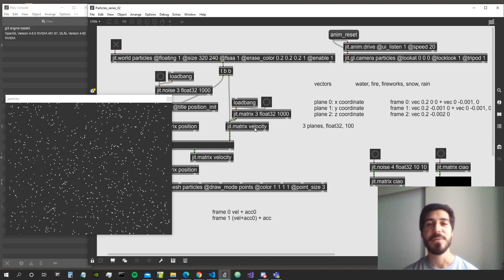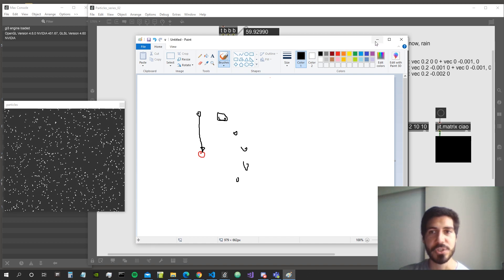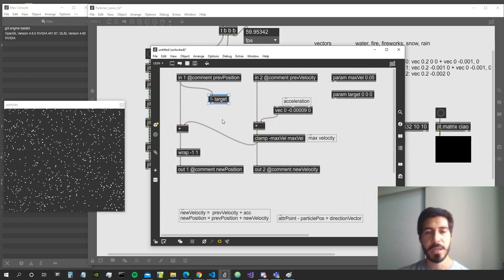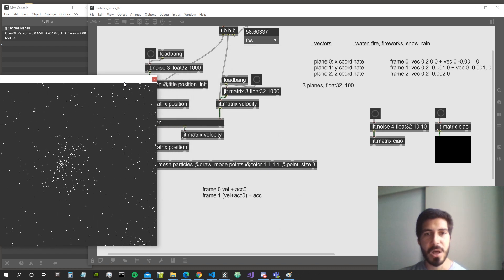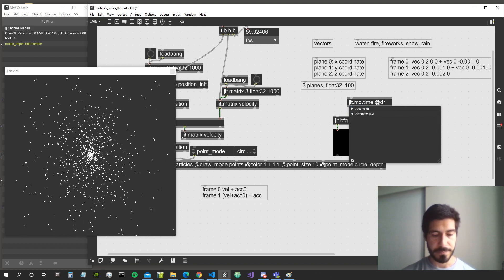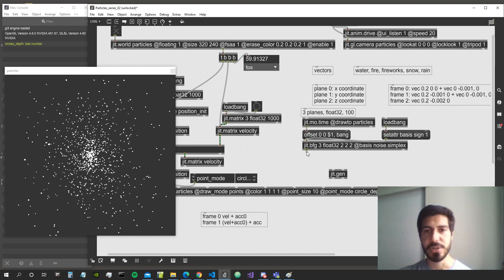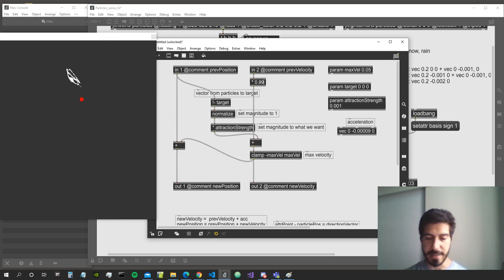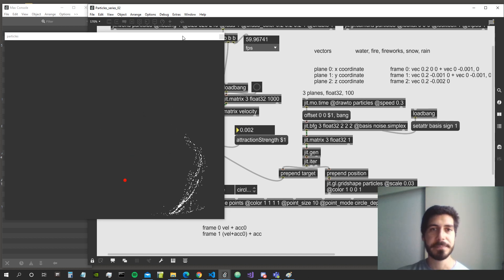Particles System in Max/MSP Series | 03: Target Attraction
Download the patch here (patch will be publicly available after a week from the video release):